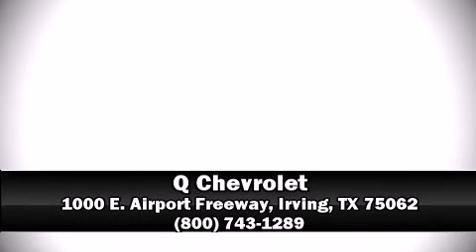2011 Chevrolet Silverado 1500 LS in Irving, TX 75062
Q Chevrolet
1000 E. Airport Freeway

The 2011 Chevrolet Silverado 1500. This 4 door, 6 passenger truck leads among competitors in its segment. It features an automatic transmission, rear-wheel drive, and a powerful 8 cylinder engine. The following features are included: a front bench seat, fully automatic headlights, heated door mirrors, power windows, remote keyless entry, an overhead console, and cruise control. You and your passengers will enjoy the stereo system, which includes a CD player with MP3 capability, and 6 well positioned speakers. Chevrolet also prioritized safety and security with features such as: head curtain airbags, front SIDE impact airbags, traction control, a panic alarm, and ABS brakes. With electronic stability control supplementing mechanical systems, you'll maintain precise command of the roadway. Are you ready to experience this vehicle for yourself?